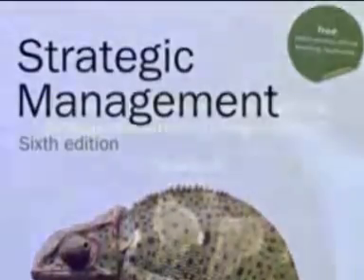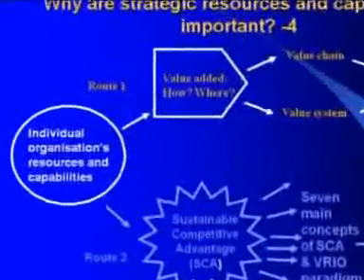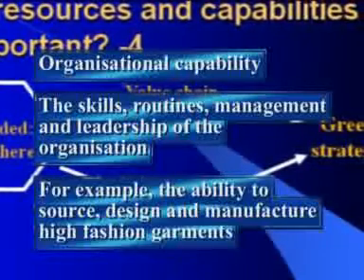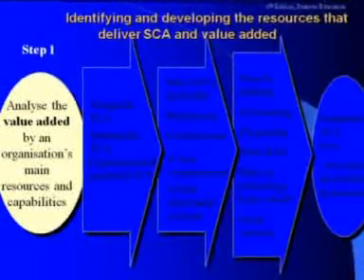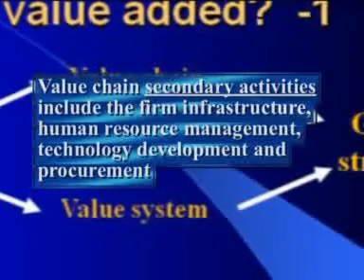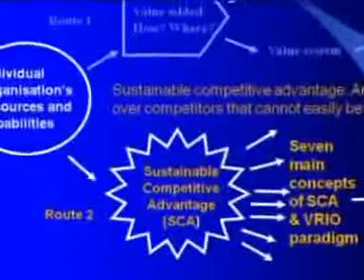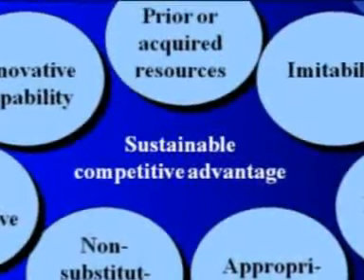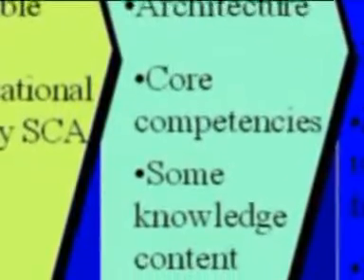Strategic Management Lynch 6thed Chapter 4 Video.flv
Summary of chapter 4, Strategic Management 6th edition
Author: Professor Richard Lynch
Published by Pearson Education